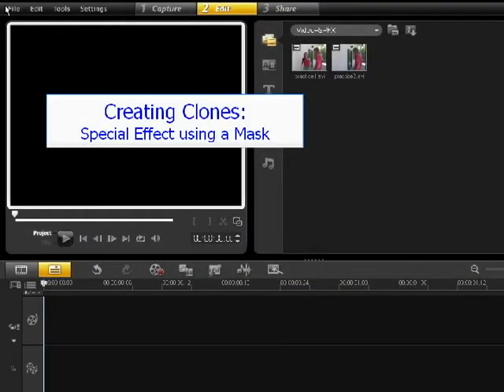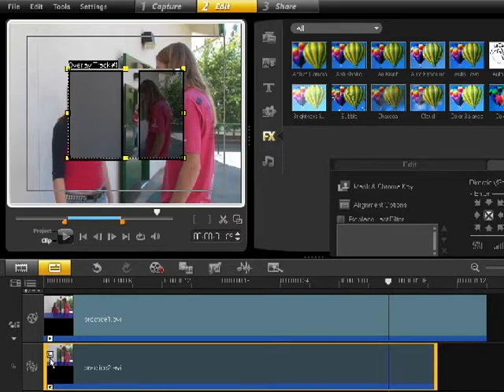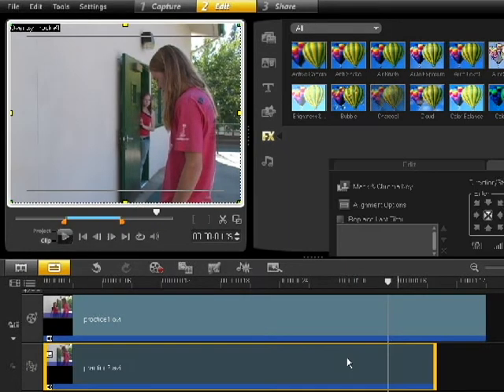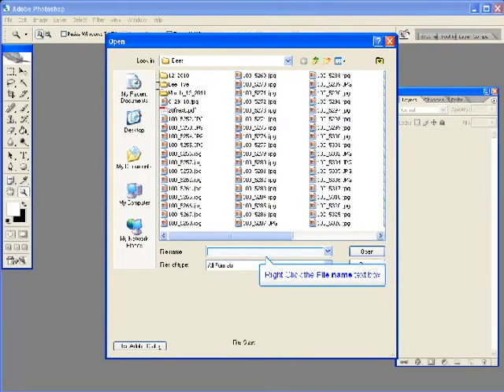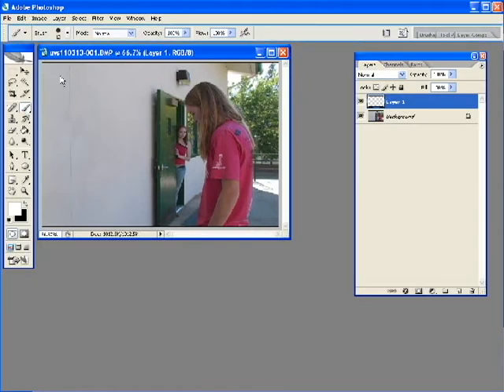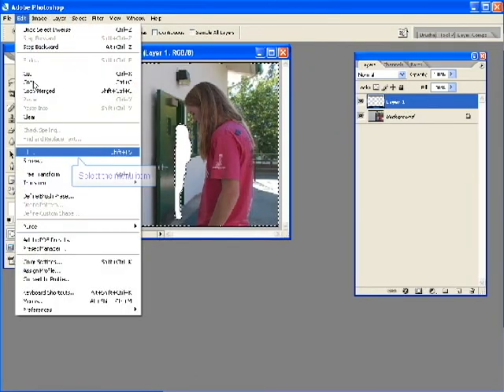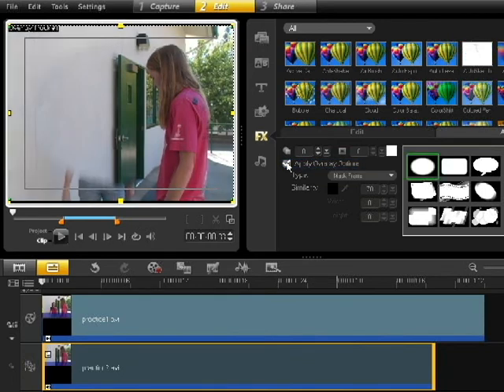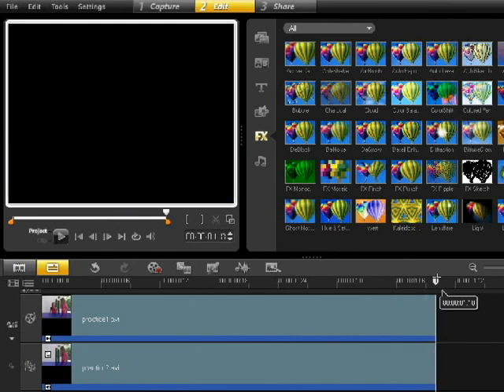SPFX Mask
Using a mask to create a special effect in Corel Video Studio Pro.